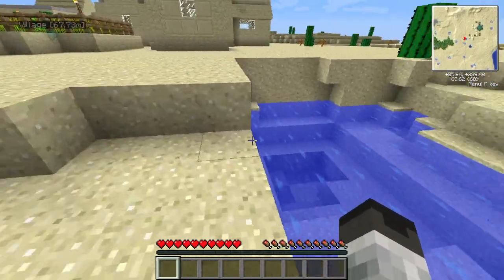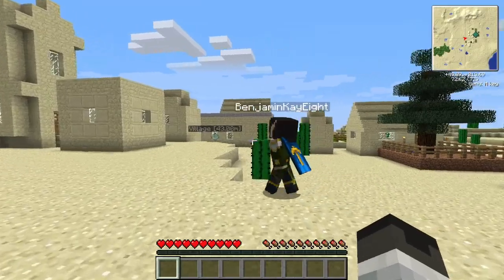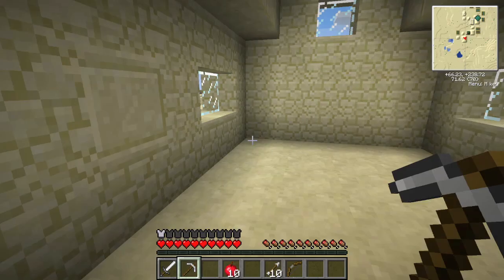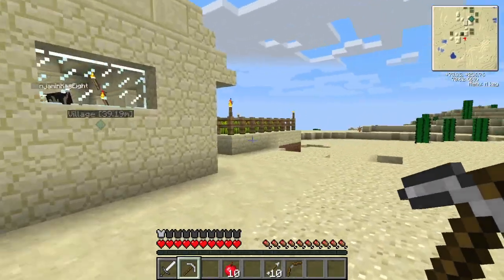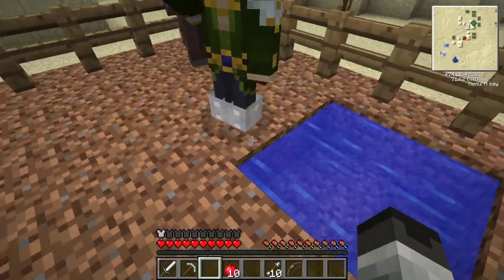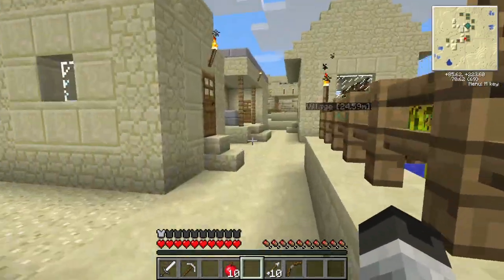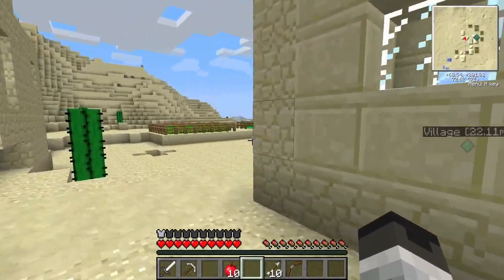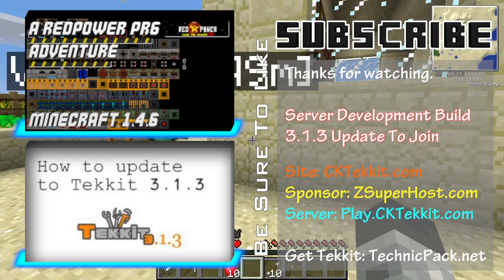Voltz Lets Play - Episode 1 - New Beginnings [SEASON 1]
I am a proud Maker Studios partner, get on track and you can be too!

The Voltz ModPack which includes awesome mods like Mystcraft, Railcraft, ICBM and other Universal Electricity Mods!

[TeamSpeak] = Coming Soon!
[Wiki] = Coming Soon!